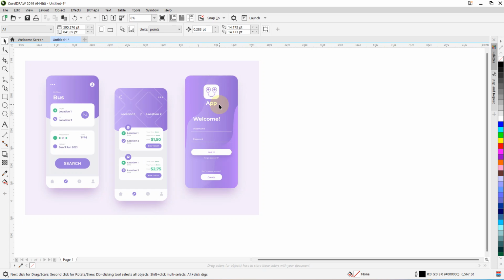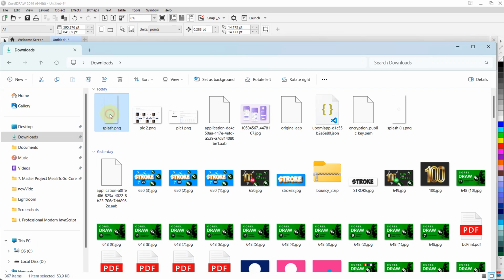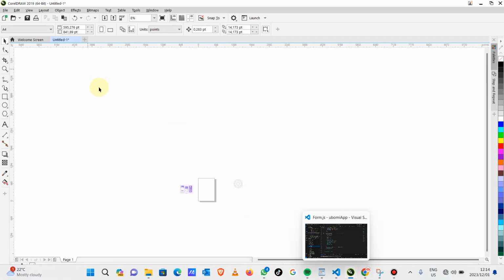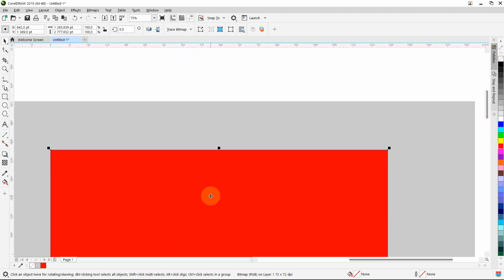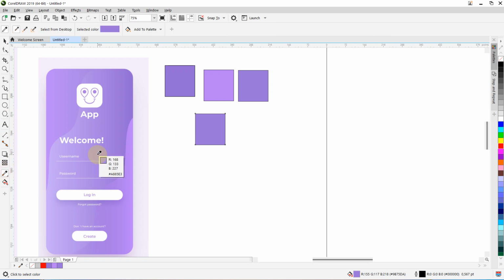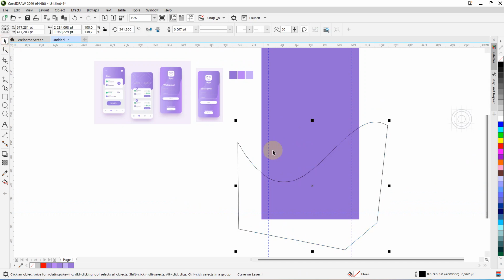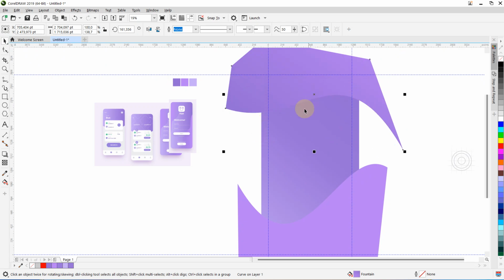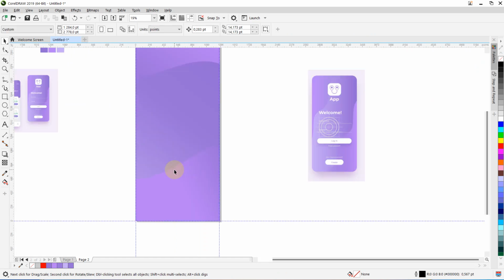BUILD A React Native App - 02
In this video, we'll be going on a thrilling coding ride as we build a sleek Formula 1 app clone using React Native.